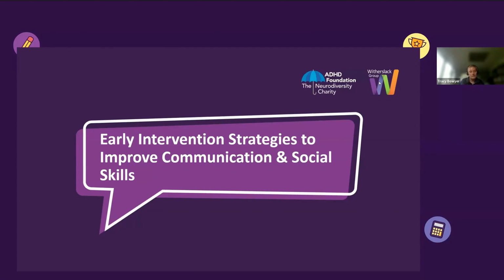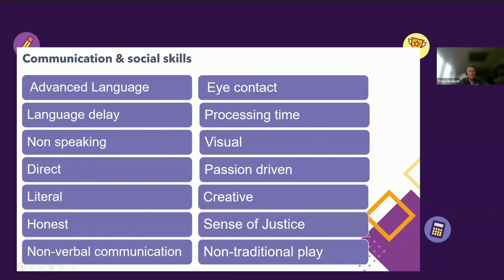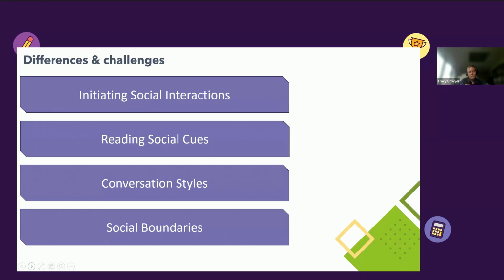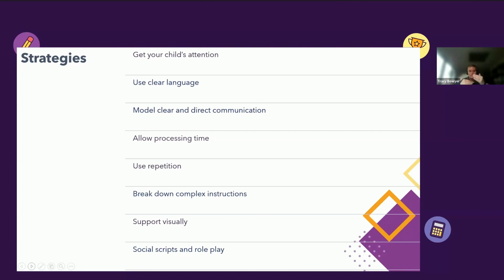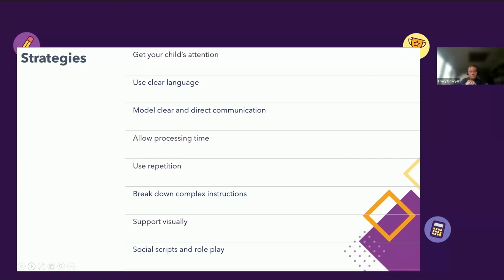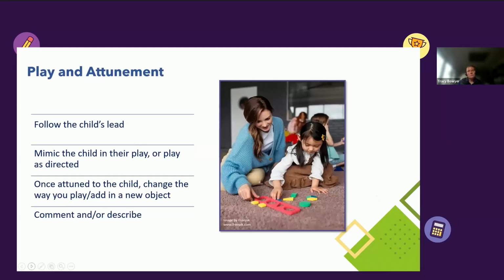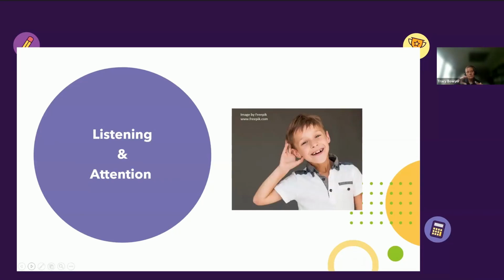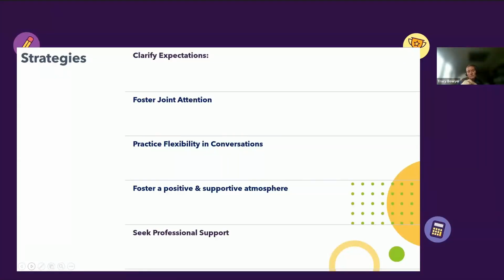Early Intervention Strategies To Improve Communication & Social Skills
In October 2024, we welcomed over 2,400 parents and carers to our Virtual SEN Conference, ‘Strategies, Support & Success For Our Children,’ where experts in neurodiversity came together to offer practical advice and support. Here, Tracy Bowyer, Parenting Co-ordinator from The ADHD Foundation Neurodiversity Charity, presents 'Early Intervention Strategies To Improve Communication & Social Skills'.